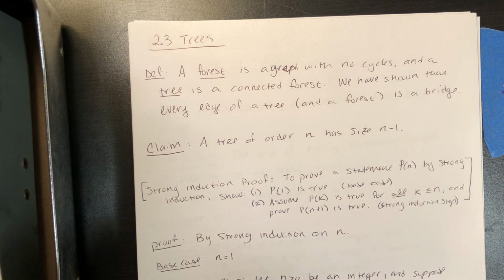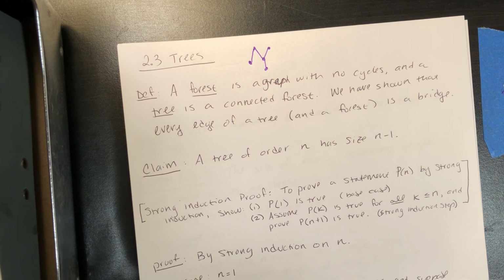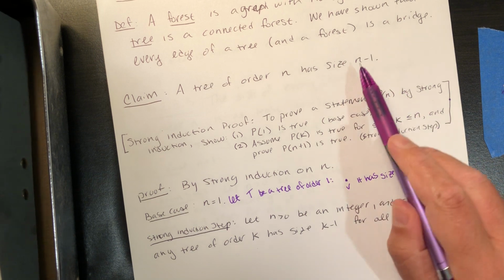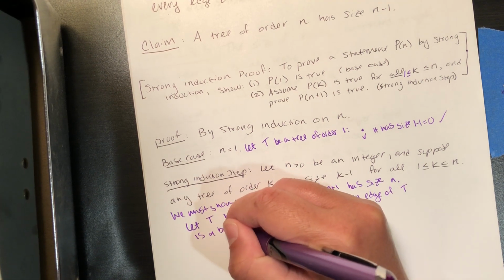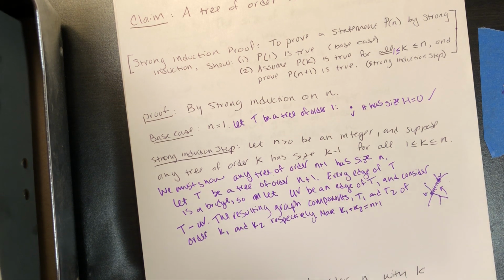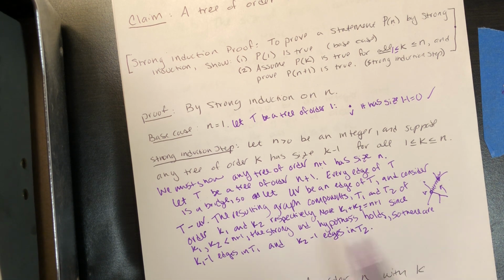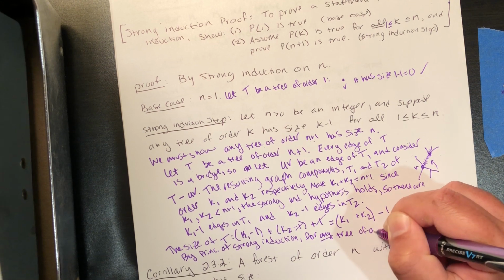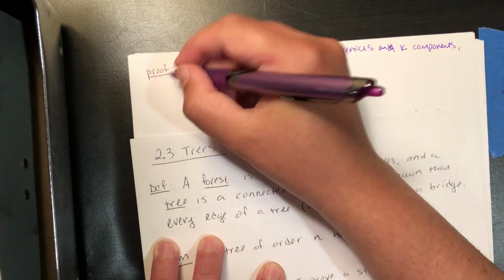Graph Theory 2.3 Trees (part 1)